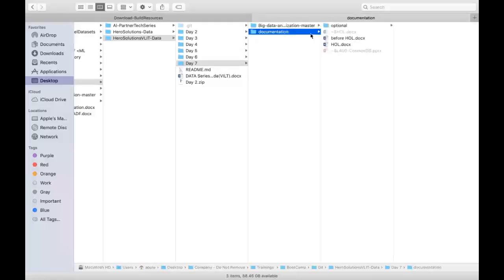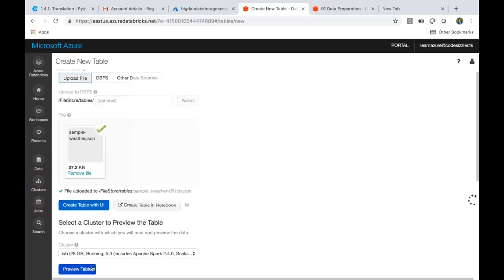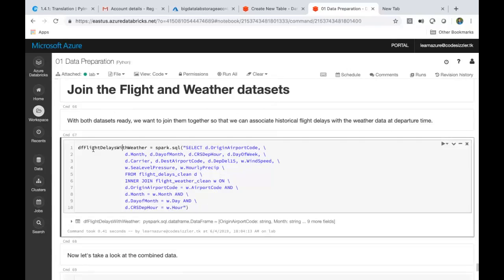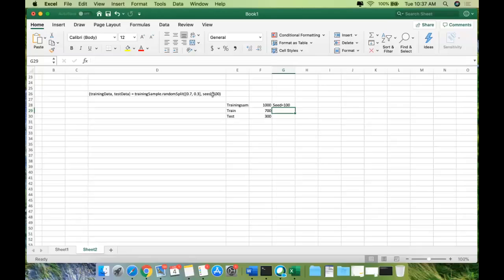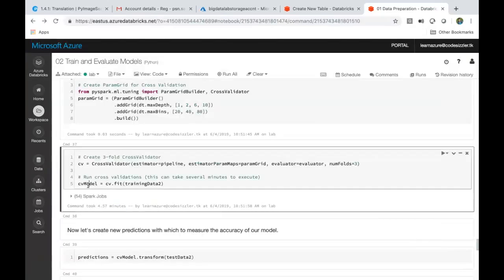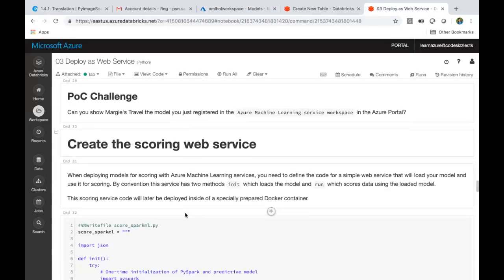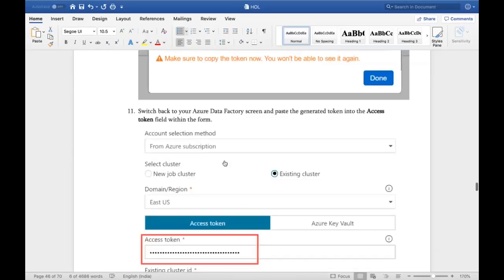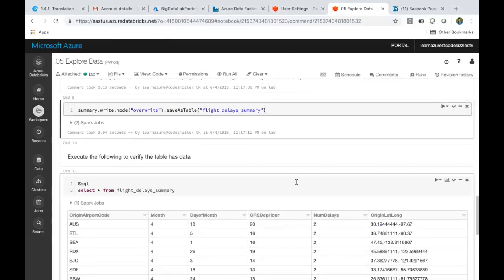MS Azure | Power BI |Class 2